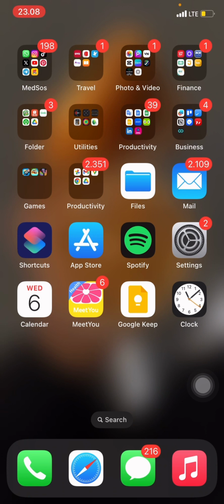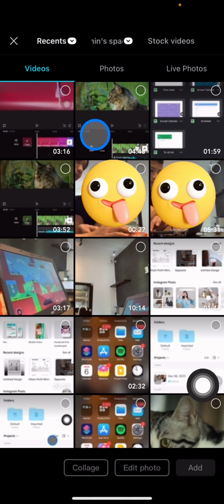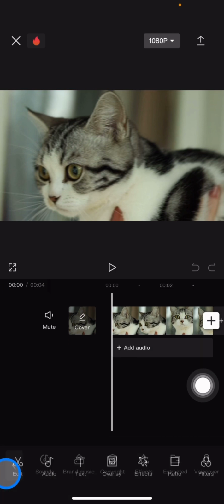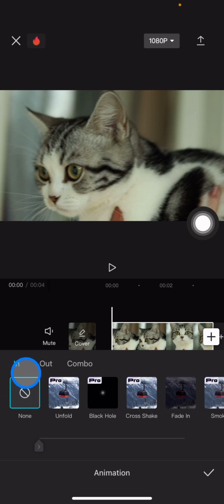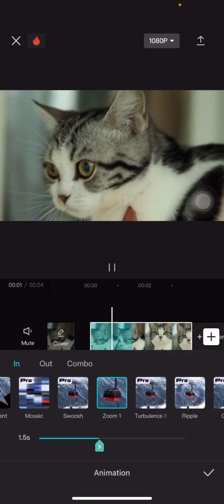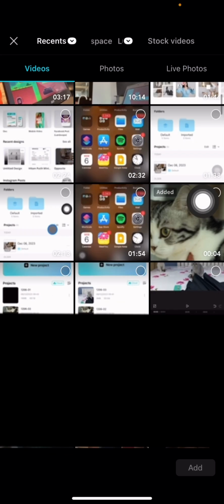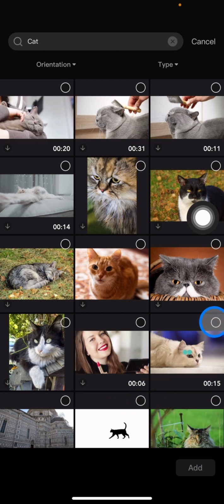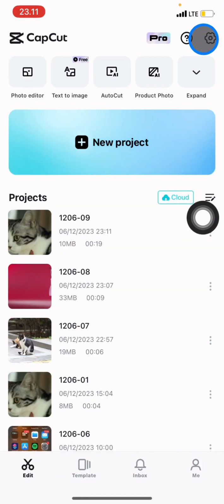💲 FAST TRACK: How to start Video Editing from 0 (Beginner's Guide)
Start to learn about editing from now! By learning editing skill you can get a chance to create an engaging videos for your social media. One of simple application that you can use for learing about editing is Capcut. Here is the tutorial about basic editing in Capcut.